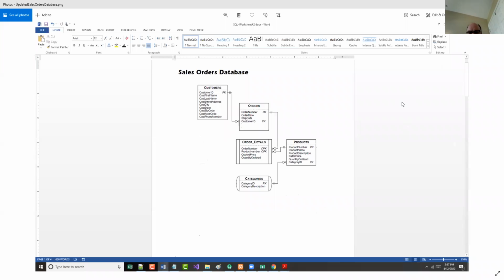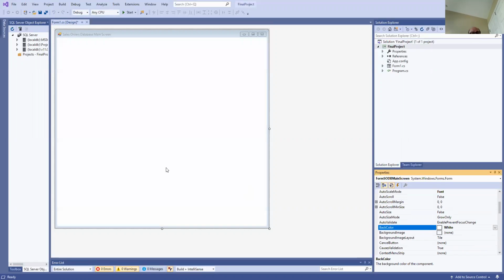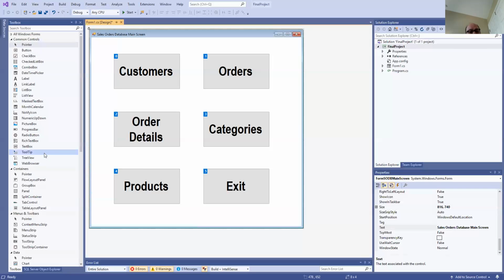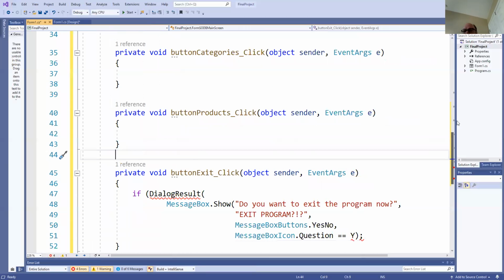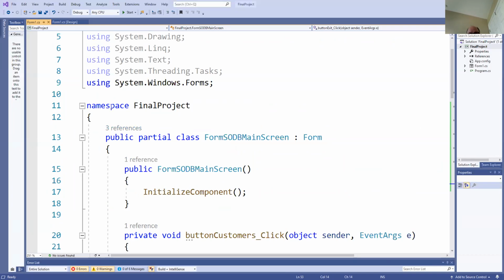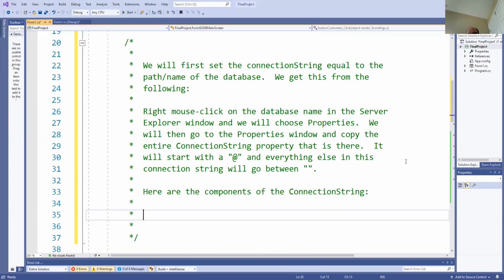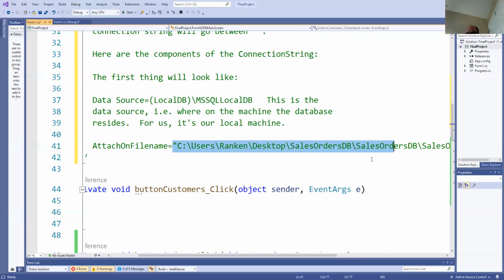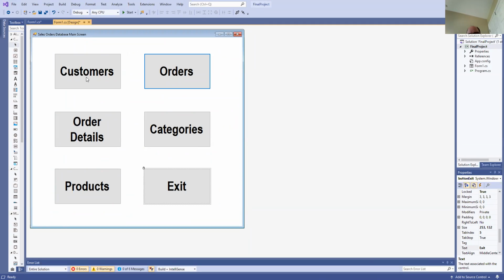AWD1100 - Lecture - Part02 - 04-15-2020